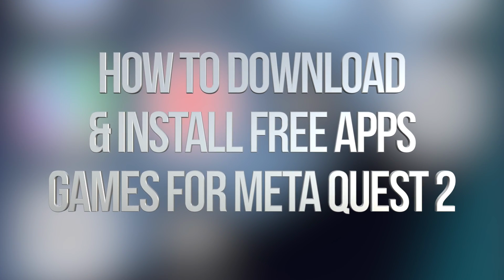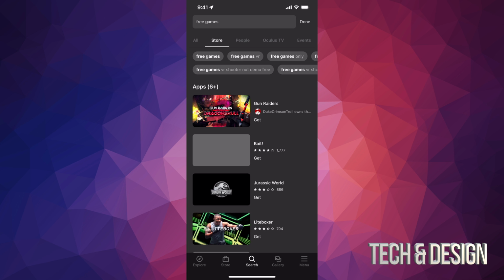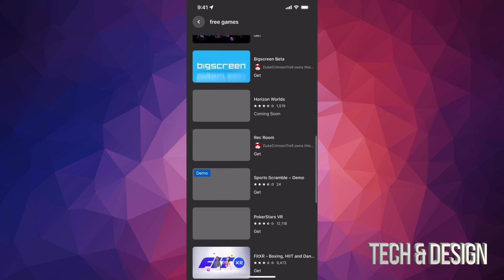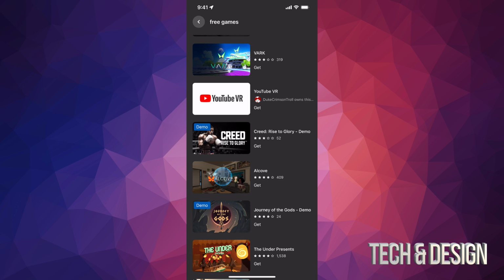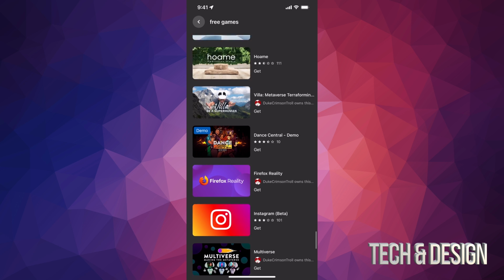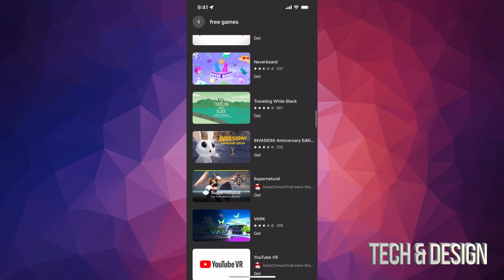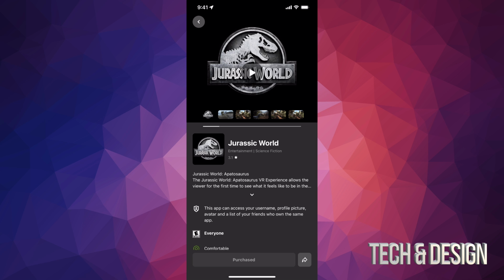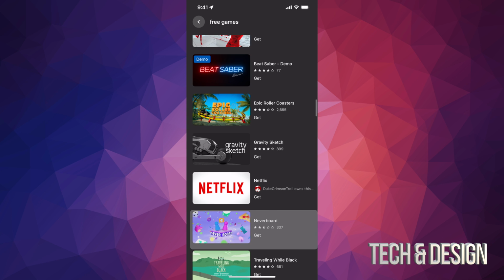How to Download & Install Free Apps Games for Meta Quest 2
Oculus Quest 2 Free Apps & Games